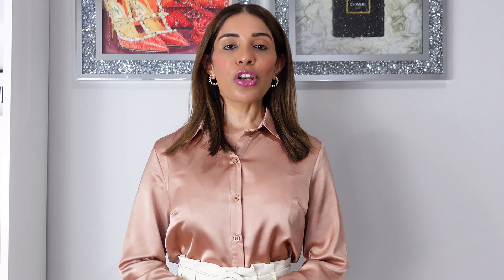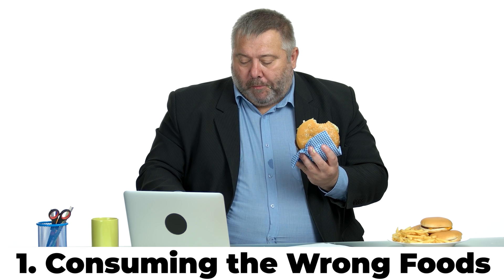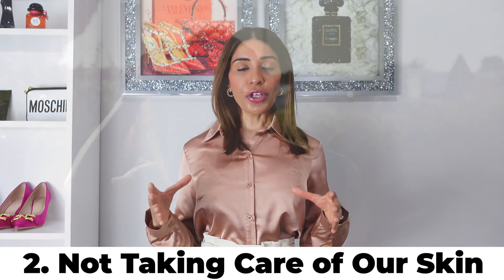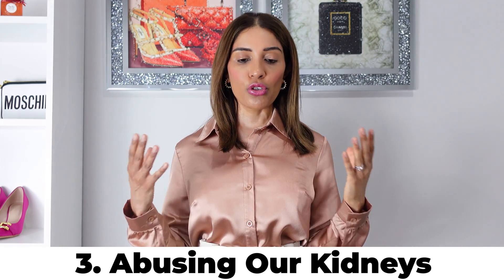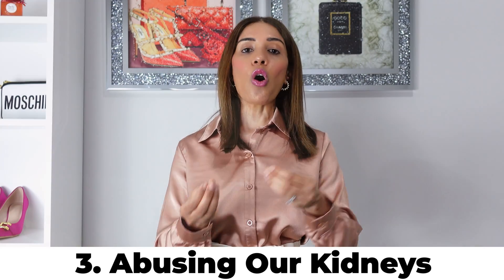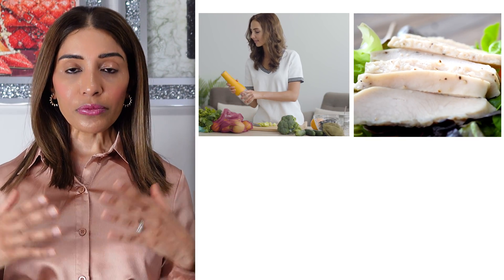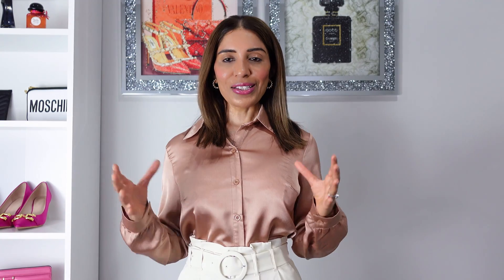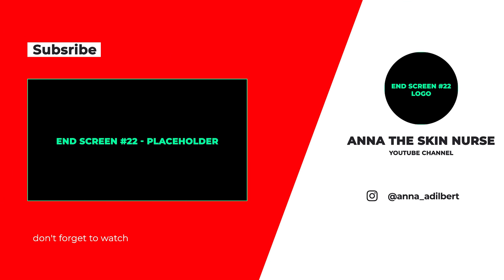Accelerated Ageing Causes And Prevention !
In this video i am going to share some more factors which are causing us to age faster than our biological age. Accelerated Ageing is a real concern & it needs urgent attention. In this video i have shared Wear and Tear theory by Dr August Weisman which explains accelerated ageing through wear & tear and insufficient repair blocks in our bodies.
i have also discussed how can we prevent accelerated ageing.